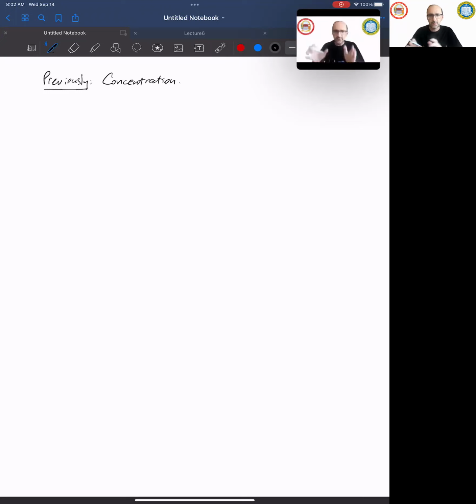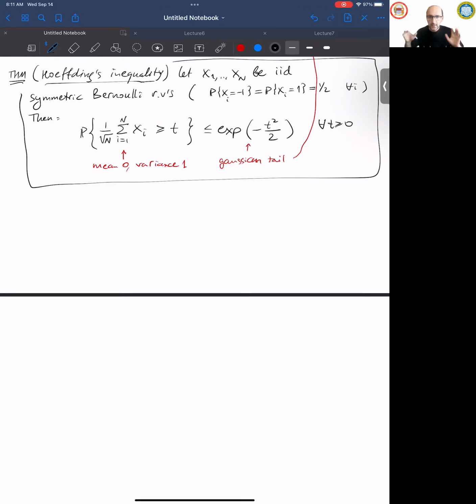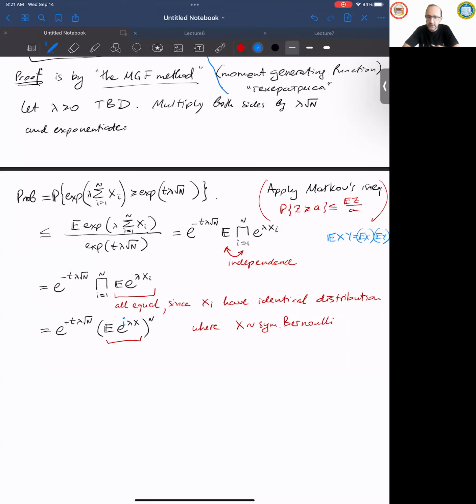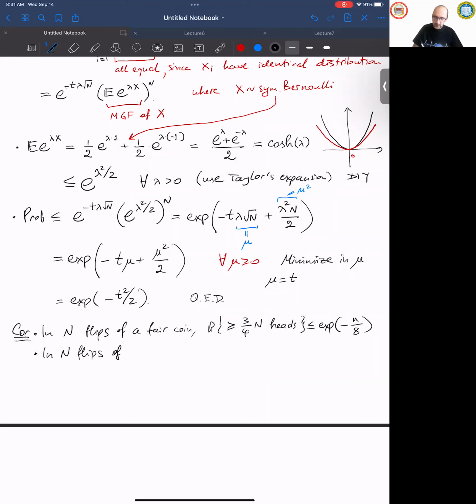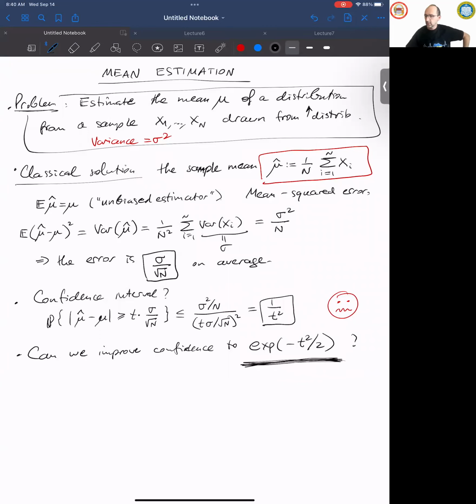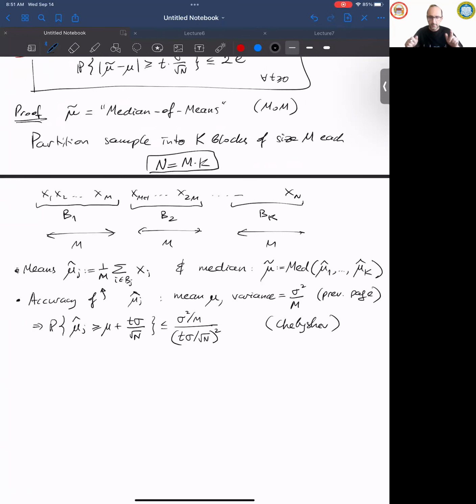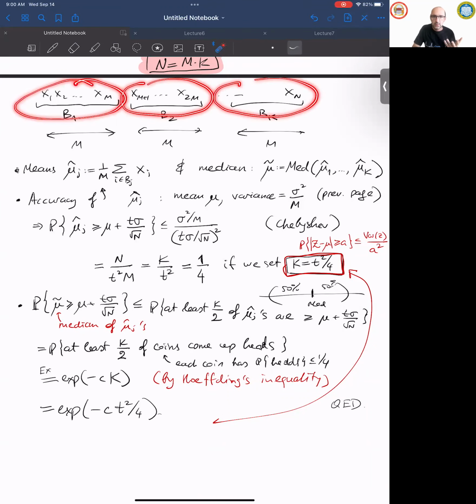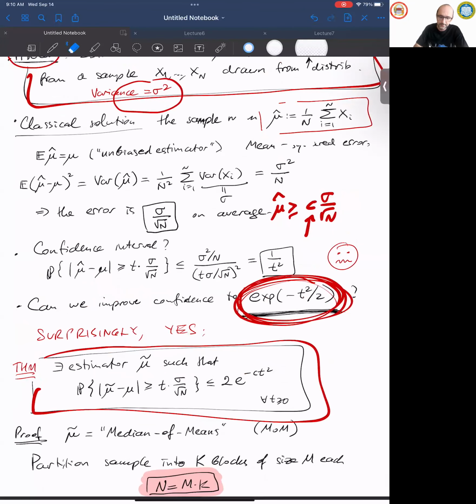Lecture 6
Hoeffding's inequality proved. Estimation of the mean: the median-of-means estimator.